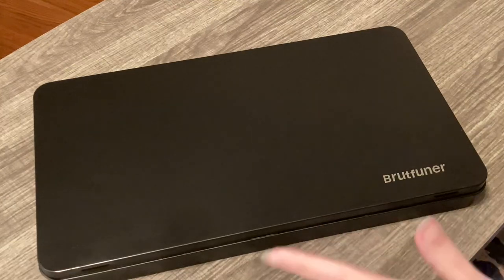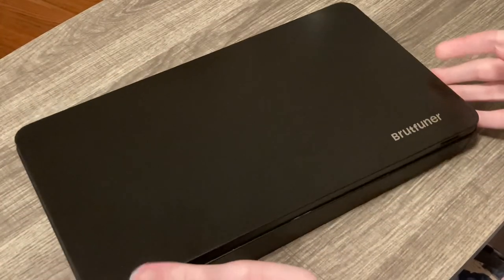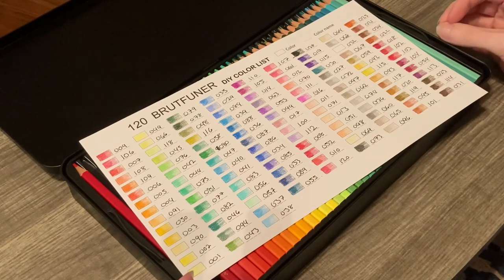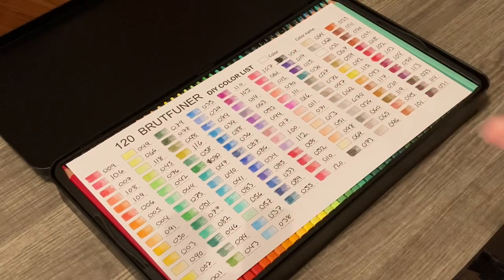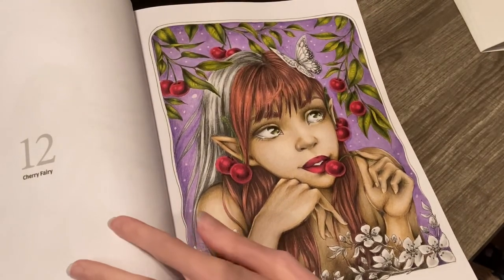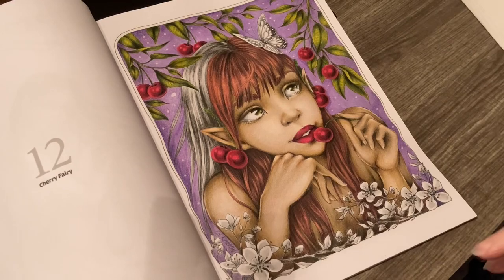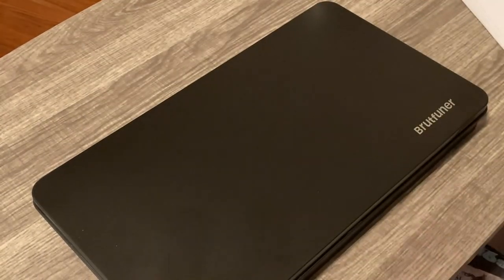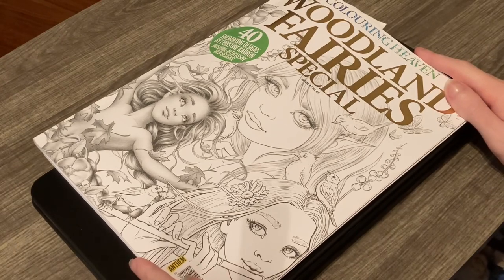THEY’RE SQUARE! Brutfuner 120 set Pencil Demo and Review!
Link To Pencils